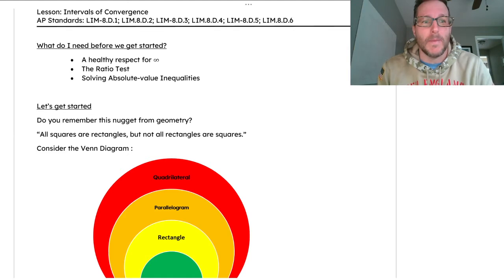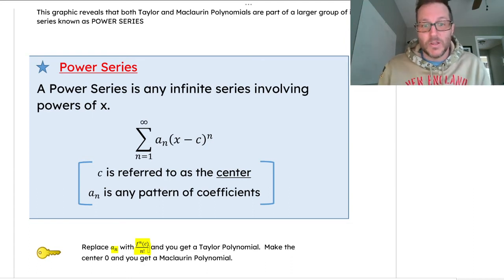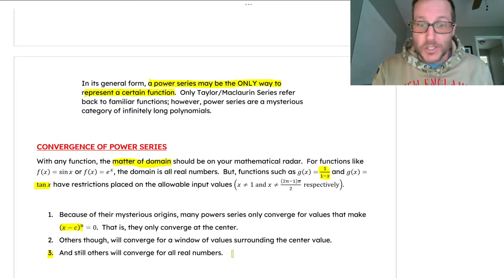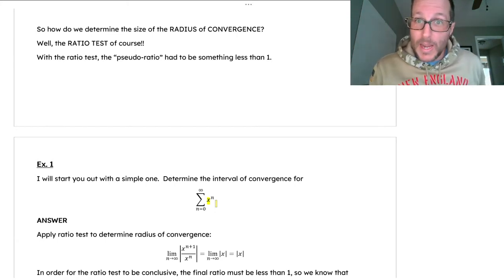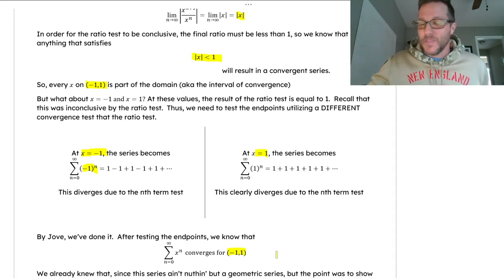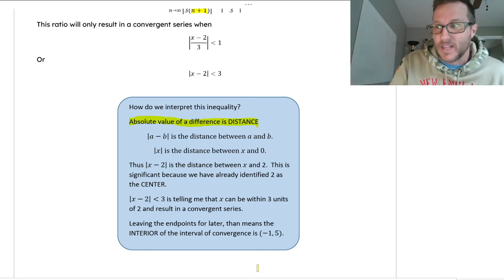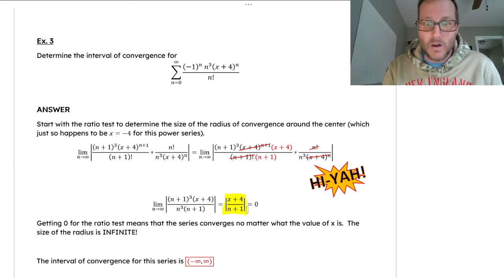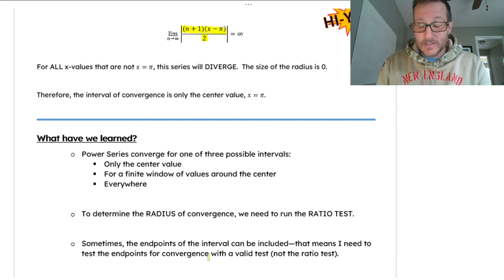Lesson 7.3 Intervals of convergence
0:00 Intro to Power Series
5:32 Convergence Possibilities
10:03 Example 1--Easy Start
15:02  Example 2--A Step Up
17:32  Interpreting Absolute Value
20:46 Example 3--Last one
24:19  Wrap Up